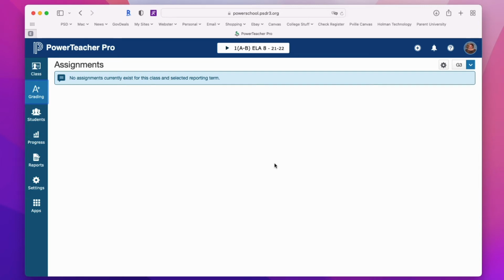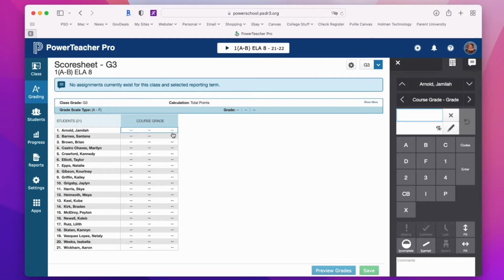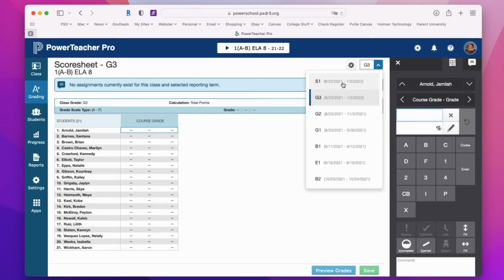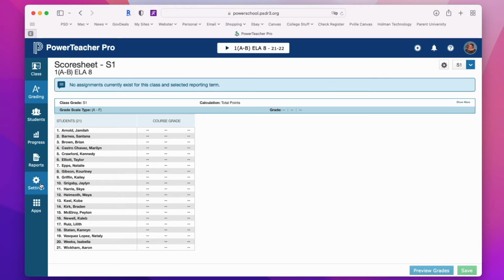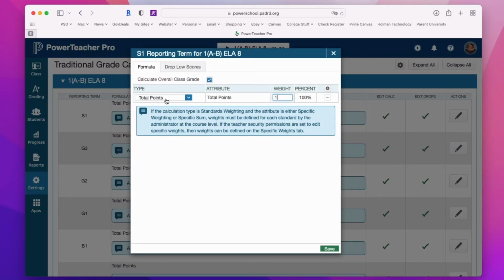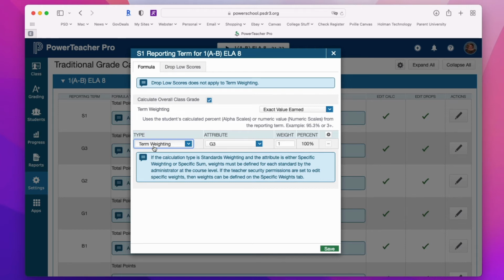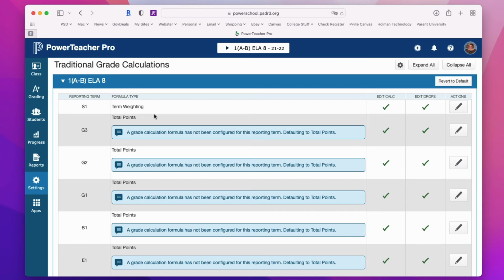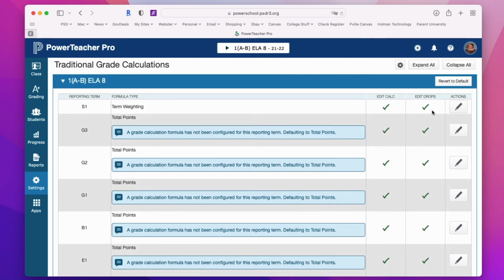Entering Semester Grades in PowerSchool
This video shows a couple different methods to make sure your GP3 and S1 grades match.